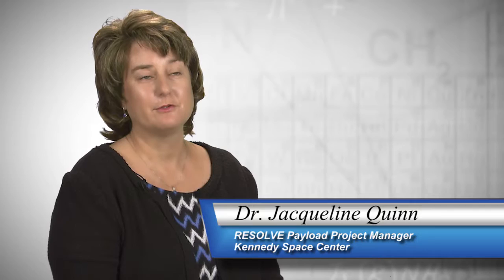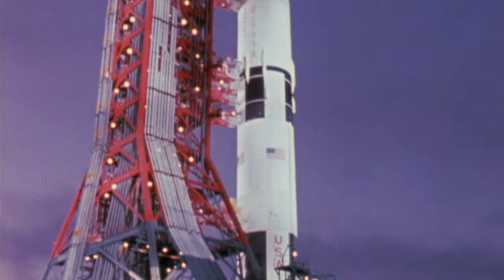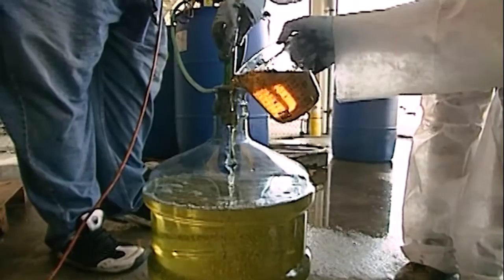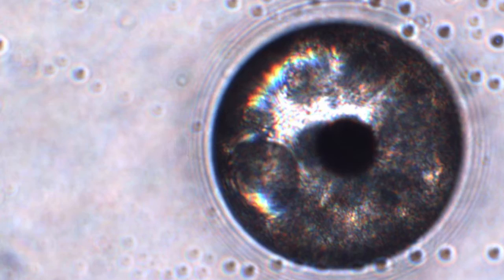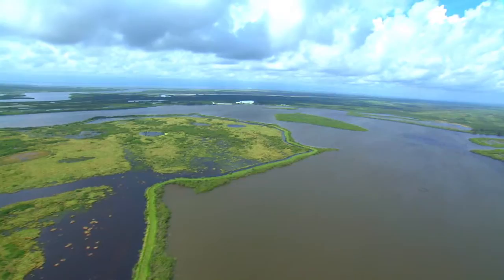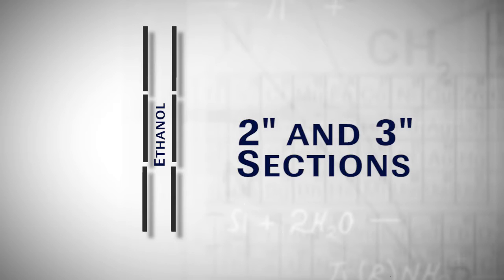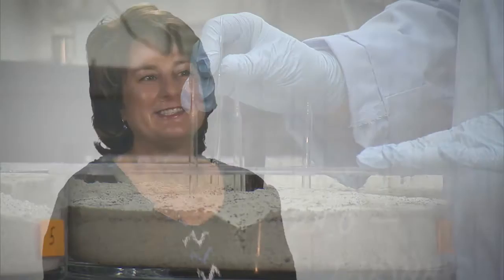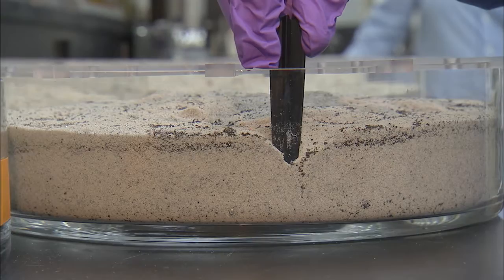Jacqueline Quinn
Jacqueline W. Quinn, Ph.D., Environmental Engineer, Research Scientist, Project Manager for Regolith & Environment Science and Oxygen Lunar Volatiles Extraction (RESOLVE), NASA Kennedy Space Center.